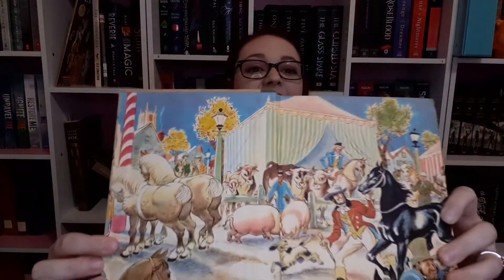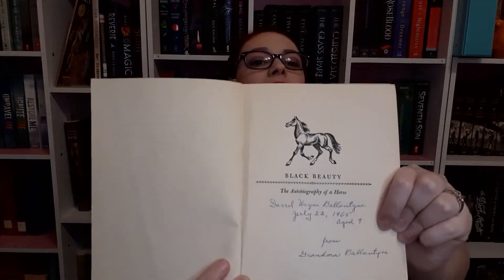Some of my coolest books!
So this week's video didn't go quite as planned, but a video must be uploaded regardless! Hopefully you enjoy seeing some of the neat books I have on my bookshelf and hopefully I can get a mythical creature series going soon!

Don't forget to check me out on TikTok! I have so much fun making mini vlogs and other content, so check it out!
Handle: rose_belle0

Love, Rose